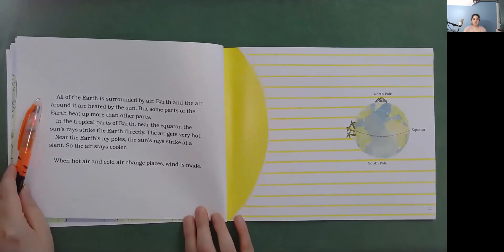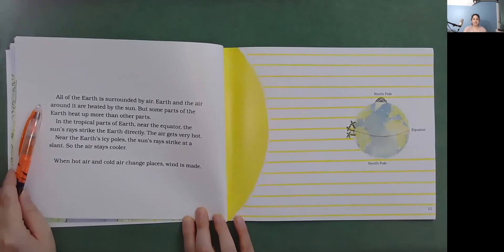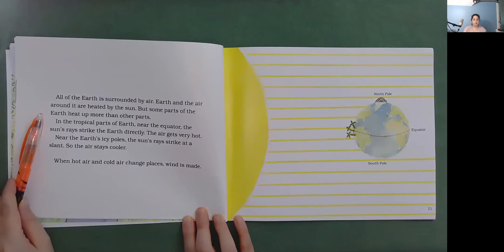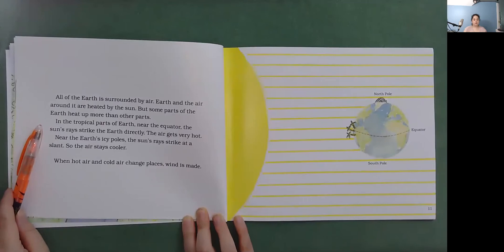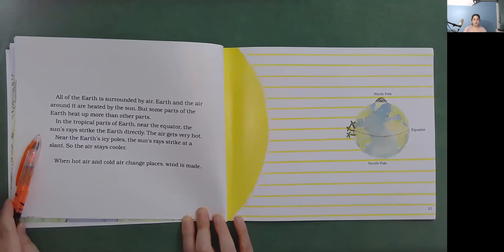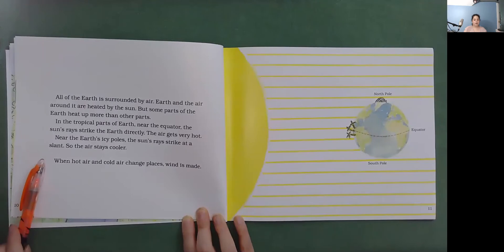Feel The Wind Read Along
KnowAtom Kindergarten Science Unit 1 Lesson 2